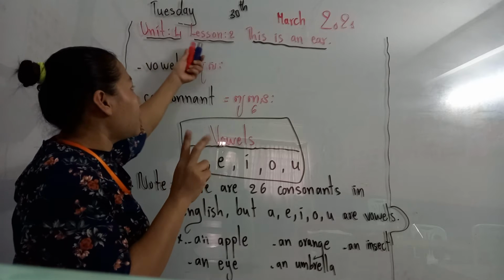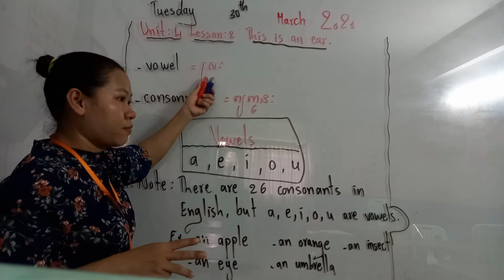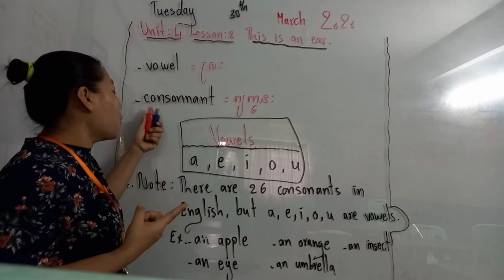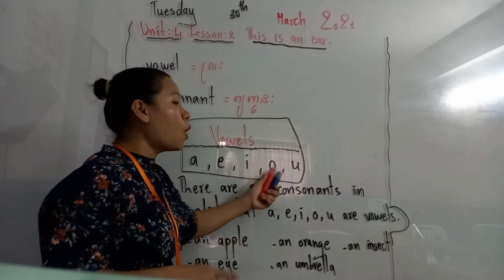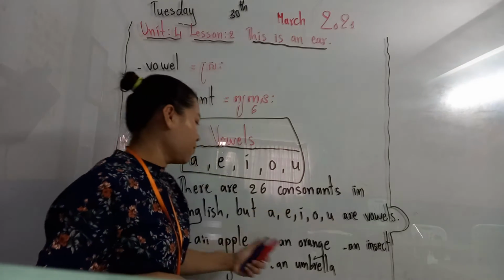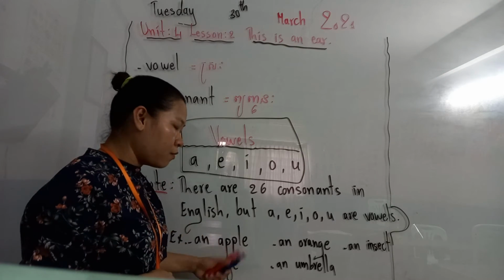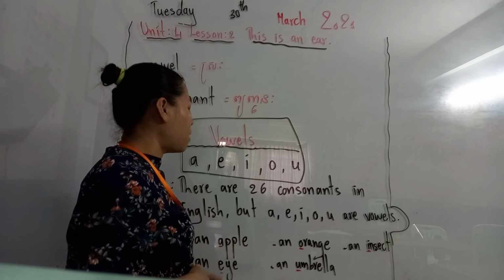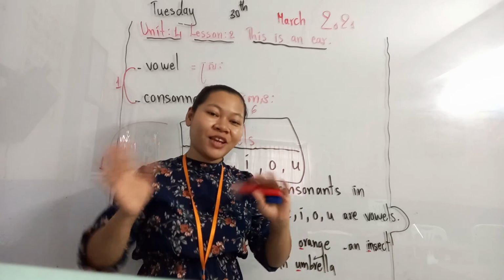Unit: 4 Lesson 2 30. 03 .21